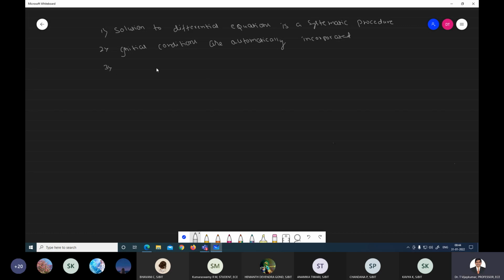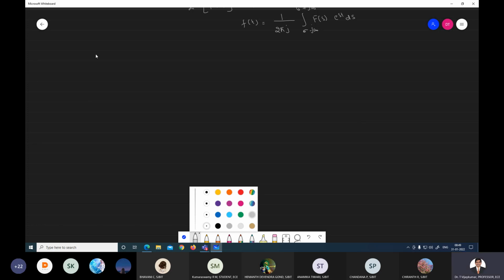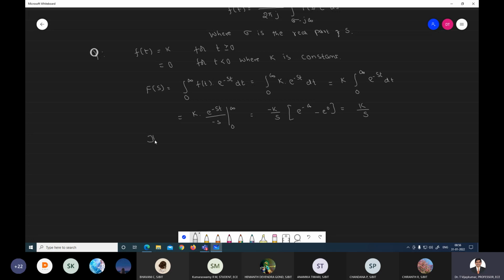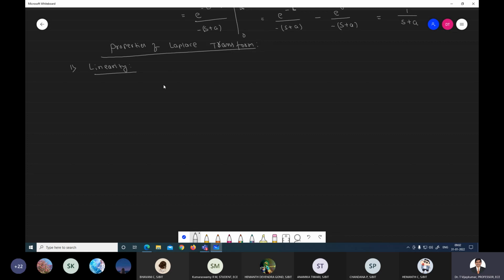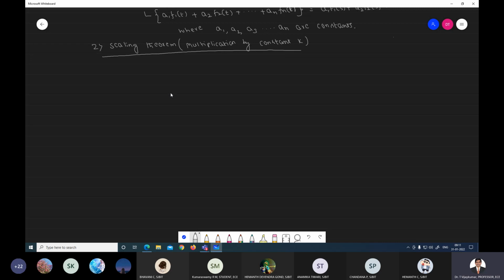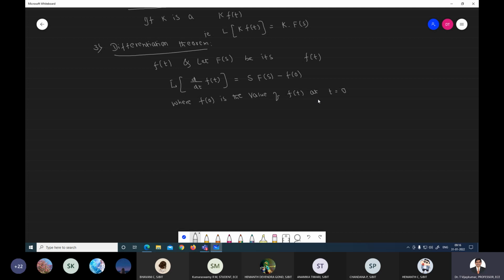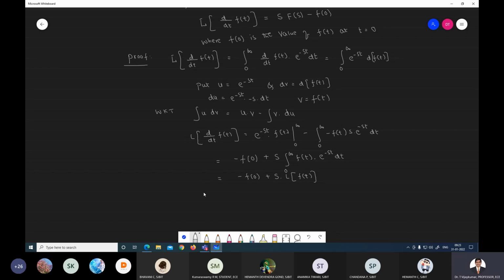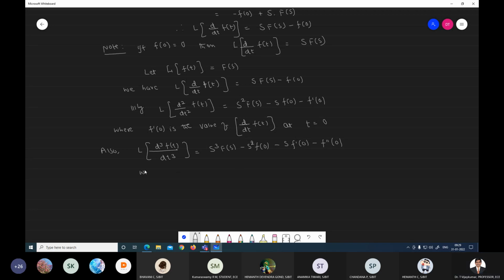Network Theory LaplaceTransformation L20